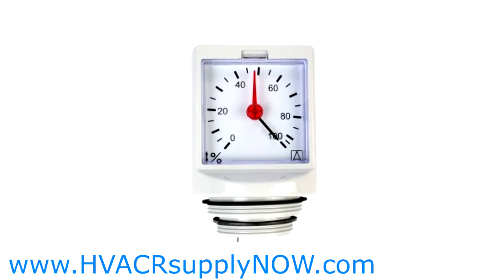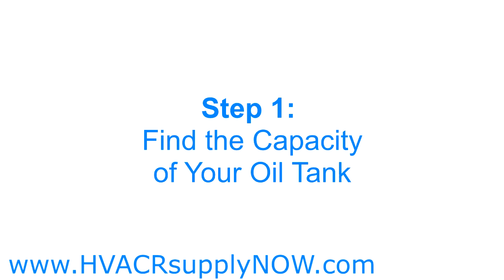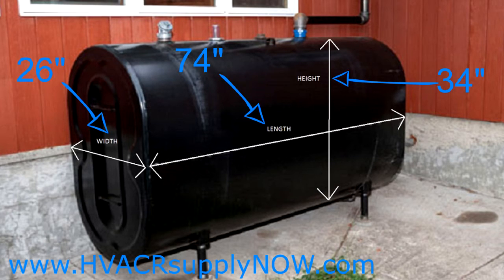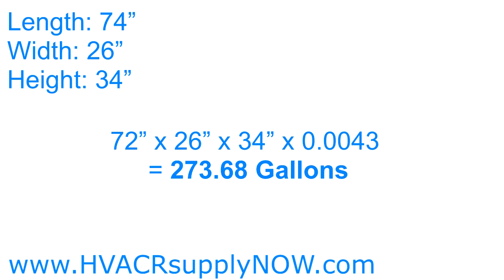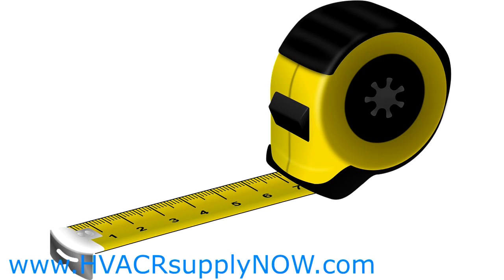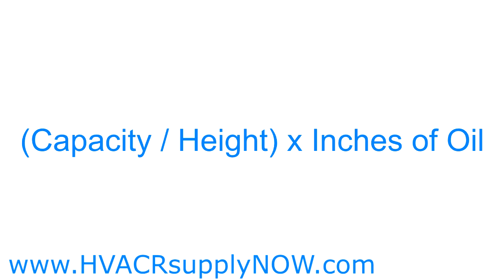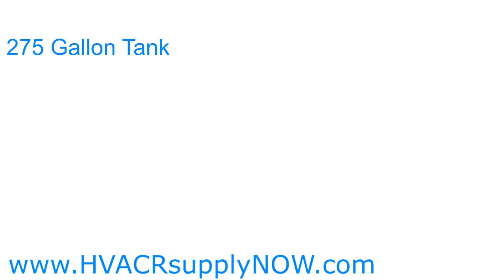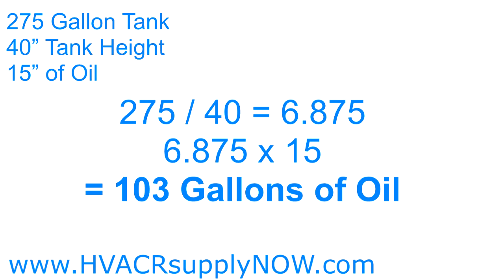How to Measure the Amount of Oil in Your Tank - HVACRsupplyNOW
How to Measure the Amount of Heating Oil in Your Tank